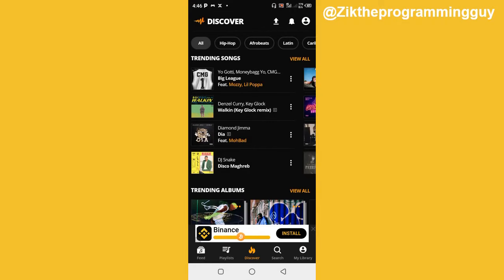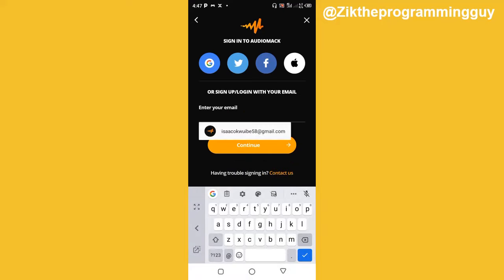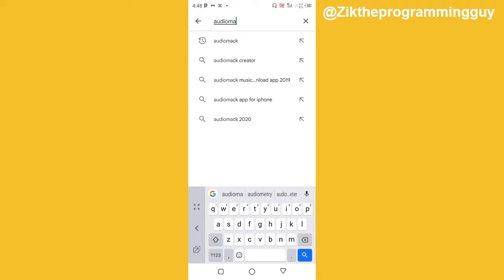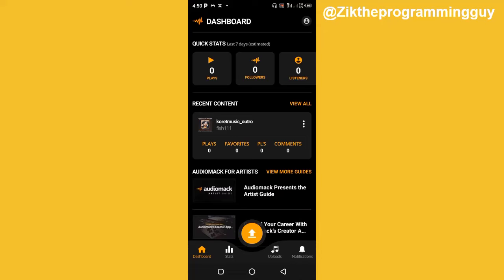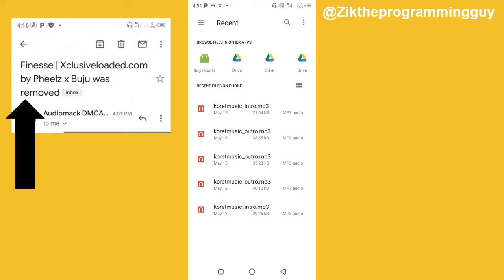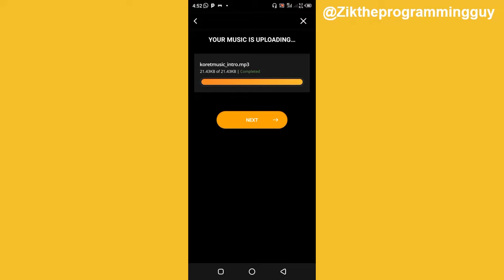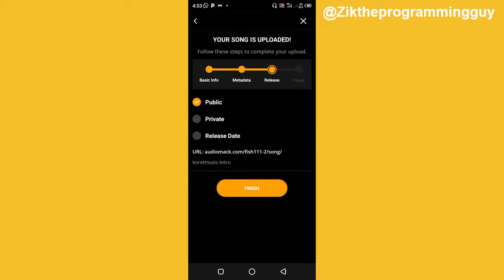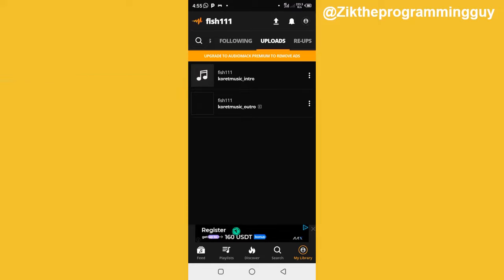How To Upload Your Songs On Audiomack (2023)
Learn how to upload your music on audiomack. Audiomack is one of the music streaming platform with millions of users around the world. Let your song be heard on audiomack today.

► how to upload music on audiomack using android phone
► how to upload music on audiomack on phone
► how to upload songs on audiomack on phone